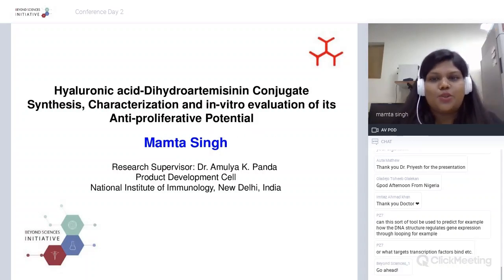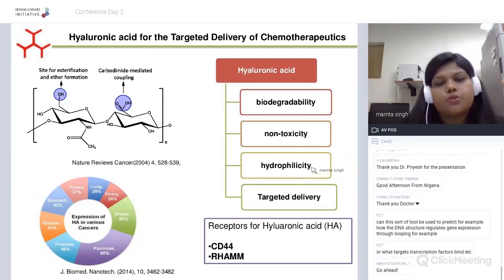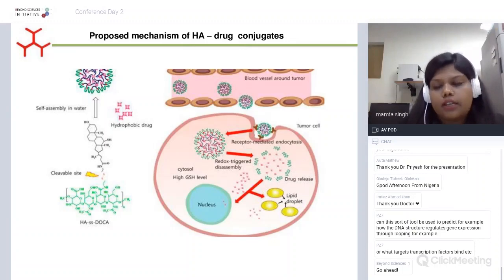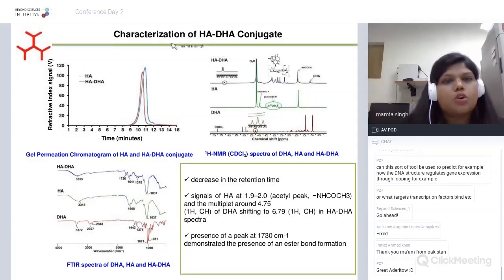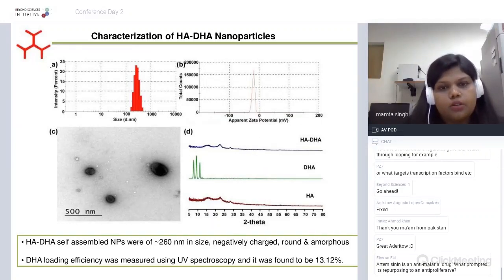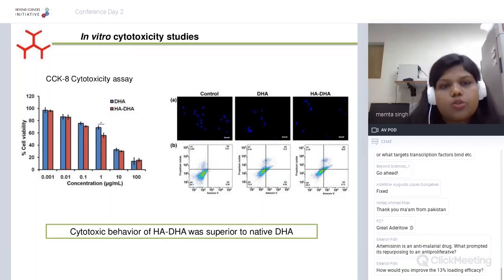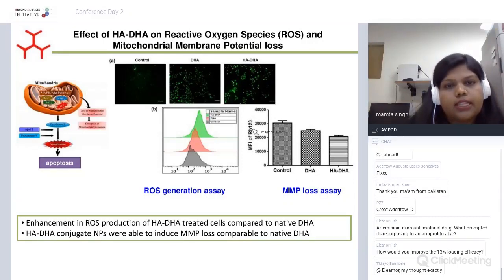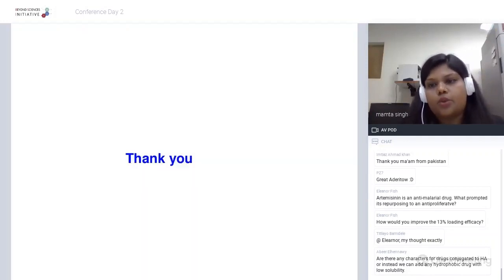Hyaluronic acid-dihydroartemisinin conjugate: synthesis, characterization and in-vitro evaluation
Mamta Singh (National Institute of Immunology, India) presents "Hyaluronic acid-dihydroartemisinin conjugate: synthesis, characterization and in-vitro evaluation of its anti-proliferative potential" for BSI 5th annual online conference.